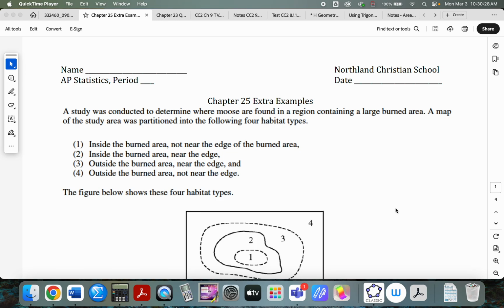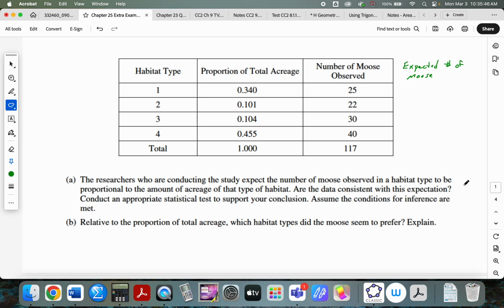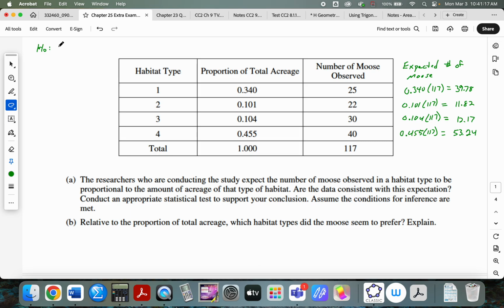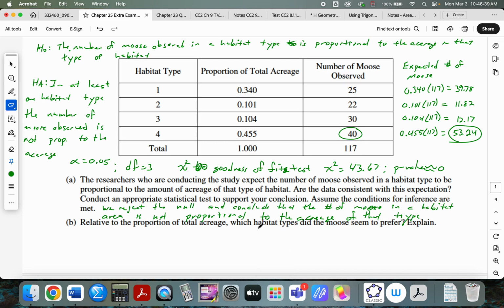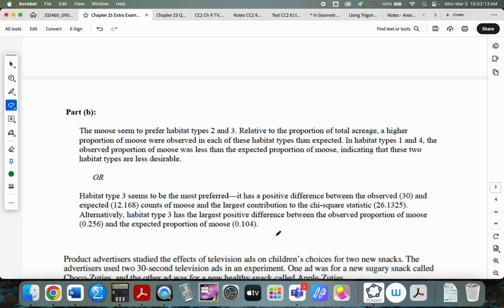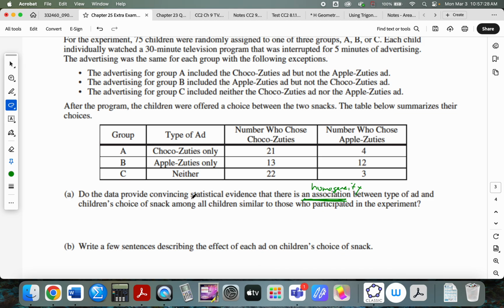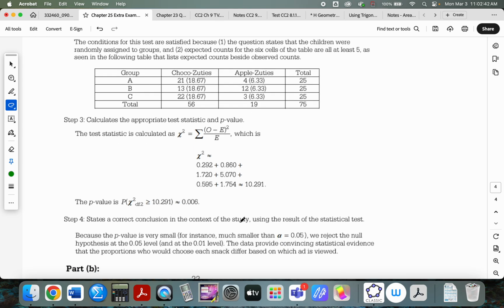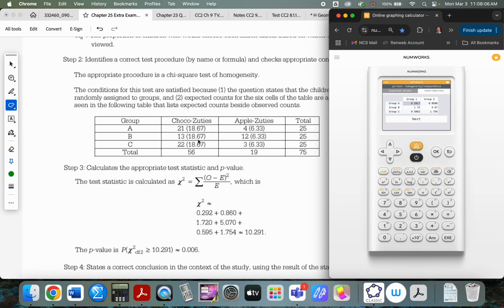AP Stat Mar 3